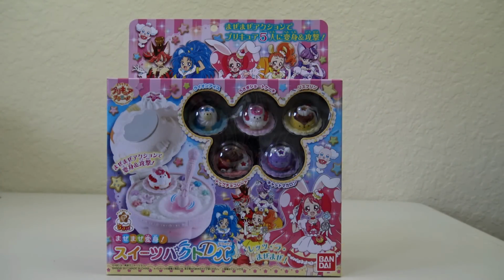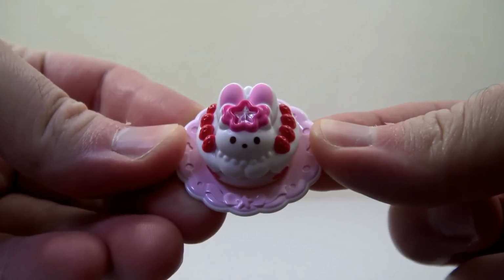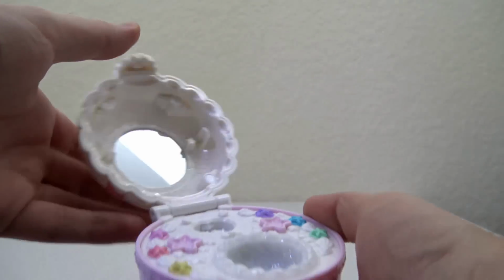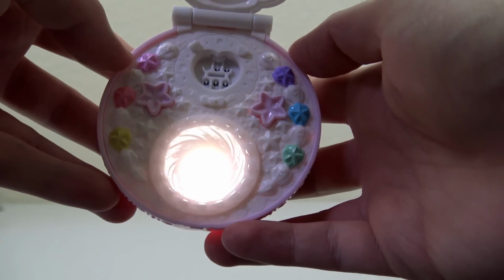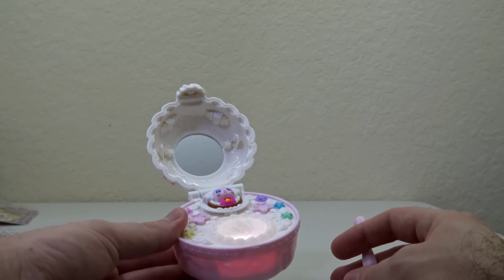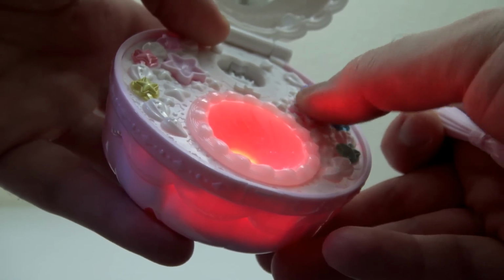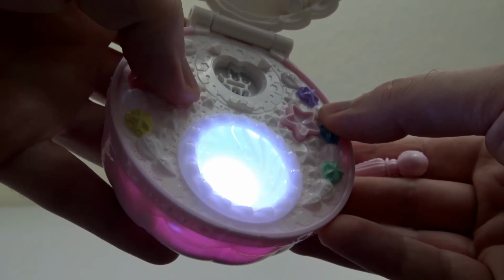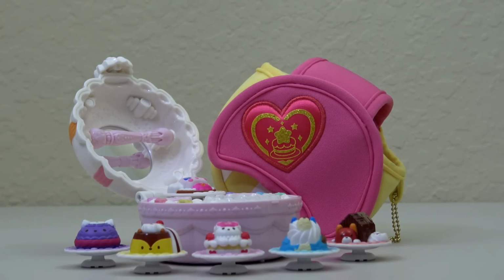[REVIEW] KiraKira Precure A La Mode - MazeMaze Henshin Sweets Pact DX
In this video we take a close look at what comes with the Deluxe version of the Sweets Pact!  As of the time of this video posting we still have them in stock on our website otakuhenshin.com and the campaign bonus of the Pekorin Mousse Cake is still running!

We have partnered with Precure Central, a new forum created by previous staff of the now extinct Pretty Cure Forums.  Join us at precurecentral.com!